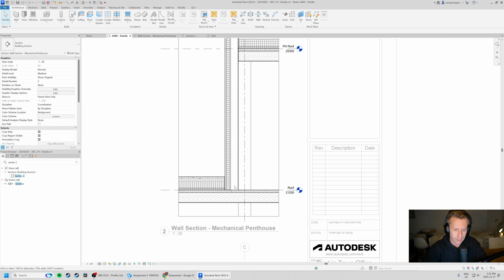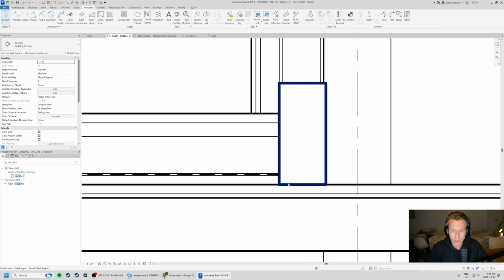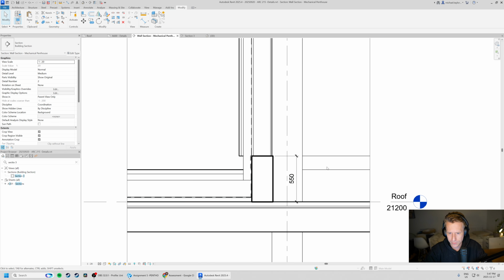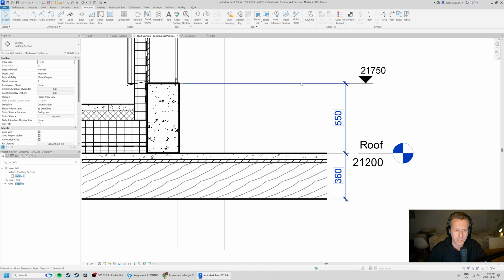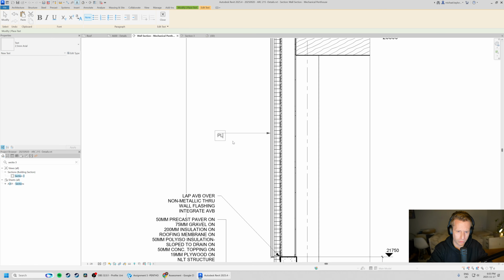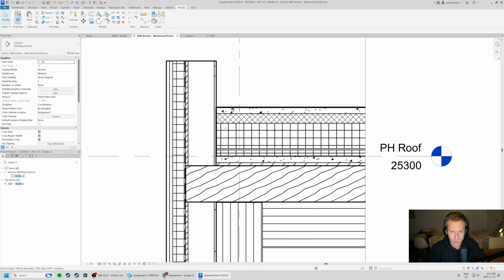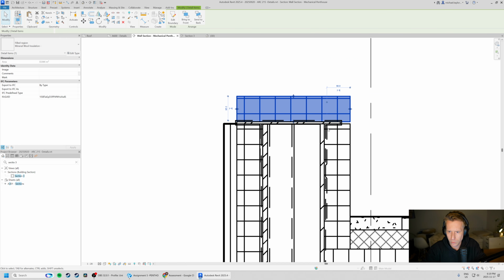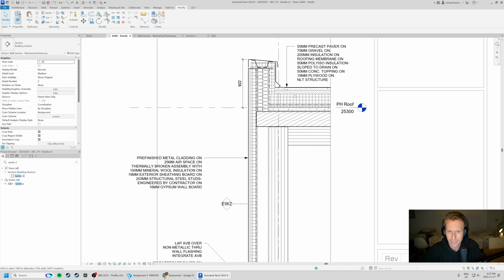ARC 215 - Session 12B - Section Detail - Part 2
A continuation for laying out construction details in Revit. Sections Details Part 2.